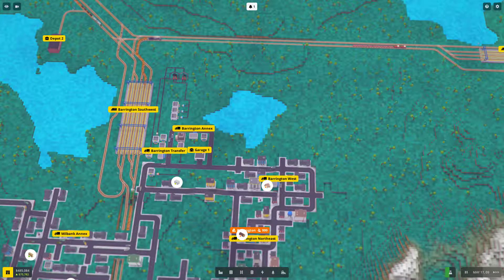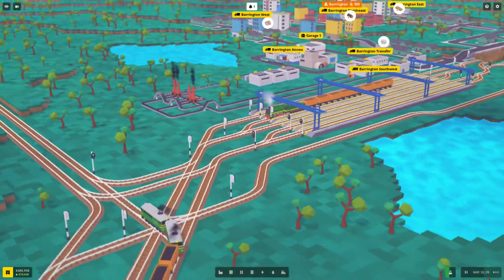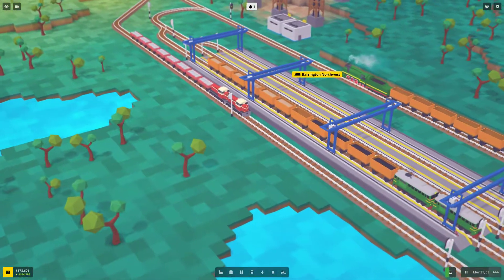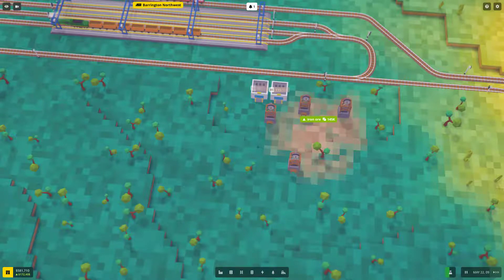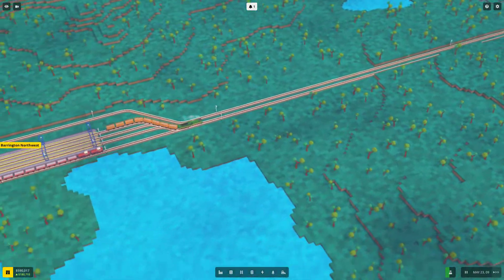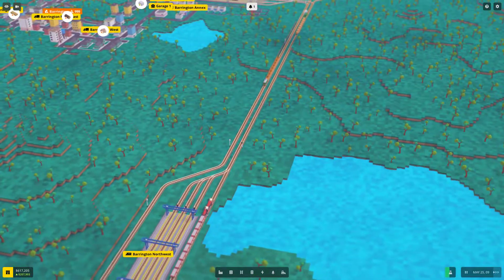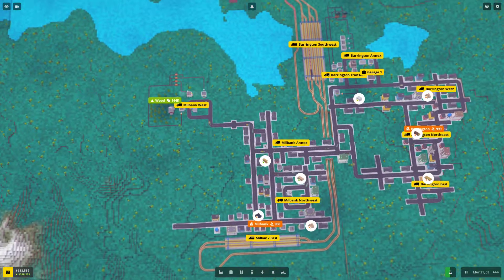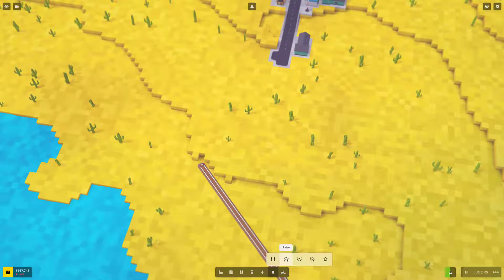#12 Voxel Tycoon SEASON 2 | Eastern Expansion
Now that we know the basics, lets restart and carefully build a profitable, stable region.